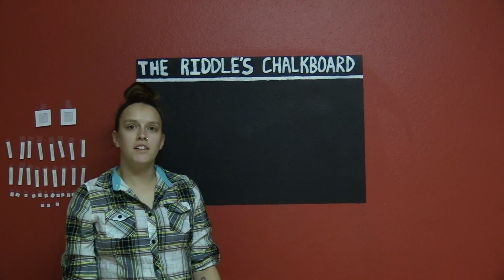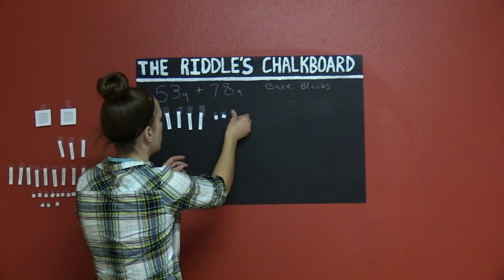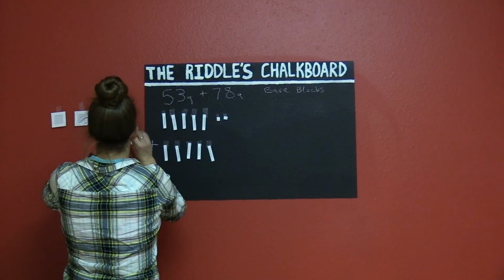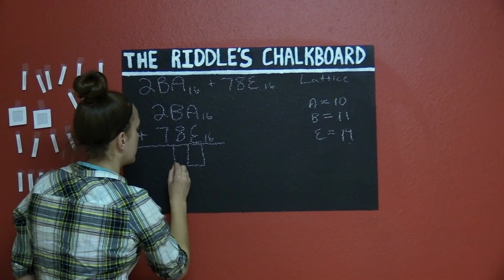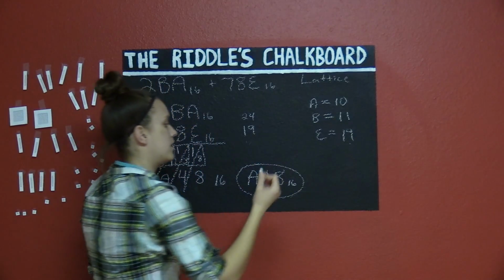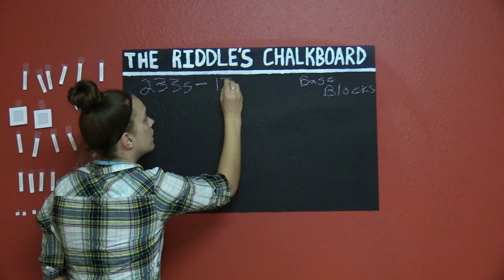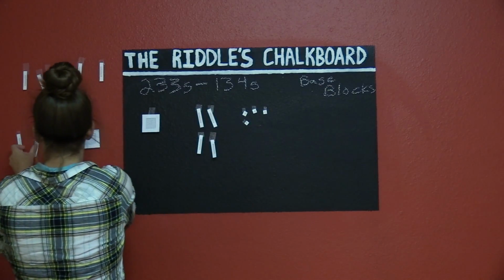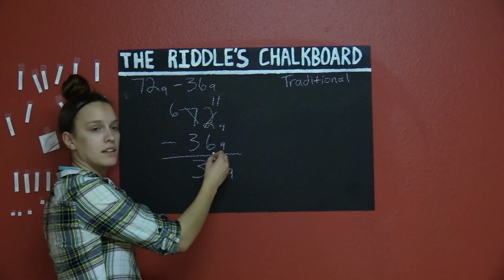Different Bases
This video is about Different Bases